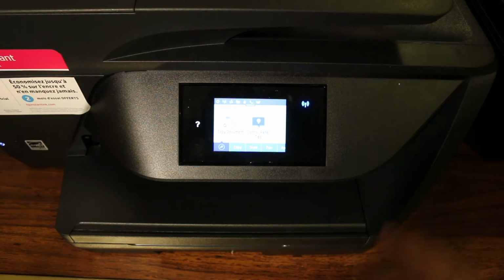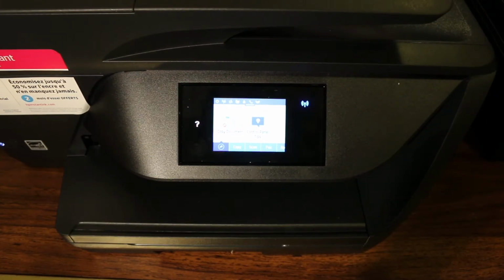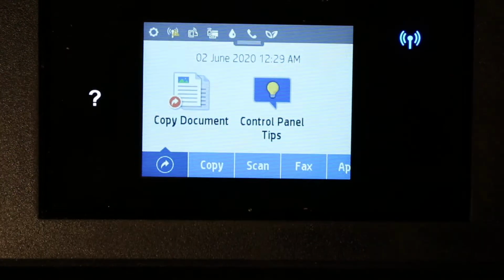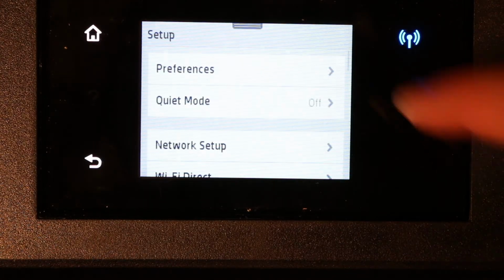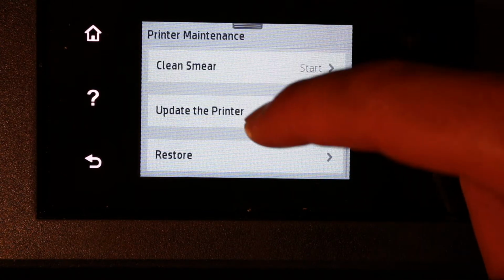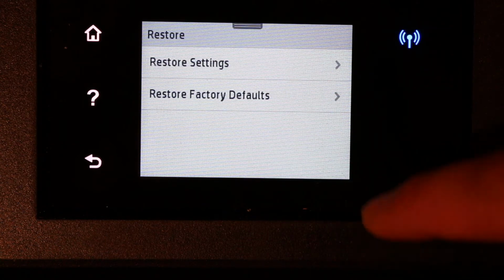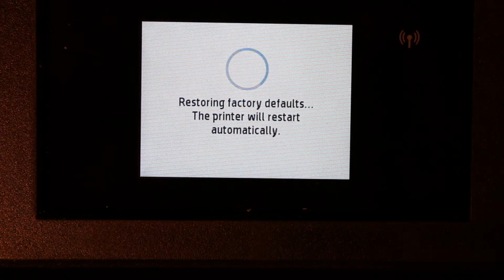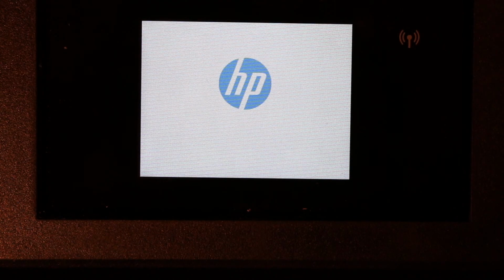HP OfficeJet Pro 6975 RESET to Factory Default Setting review.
This video reviews the simple and step-by-step method to reset your HP OfficeJet Pro 6975 all-in-one printer to the factory default setting. it will erase all the data including phone logs, fax details, network setting and wifi connection details. You can reconnect the printer to wifi and use it as new.